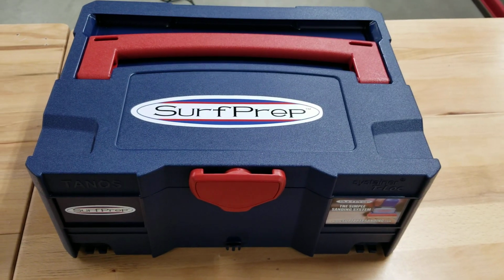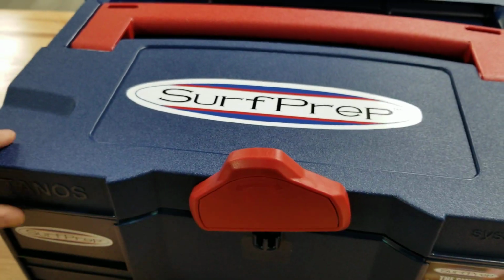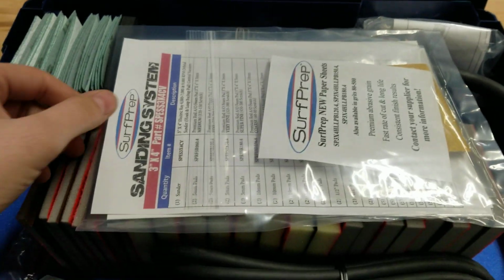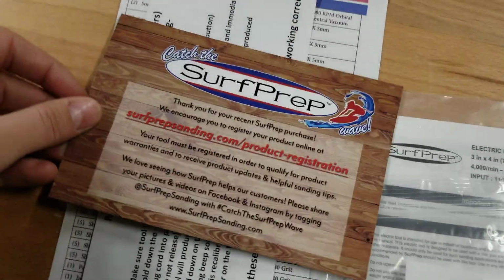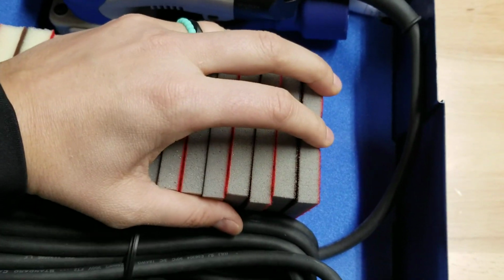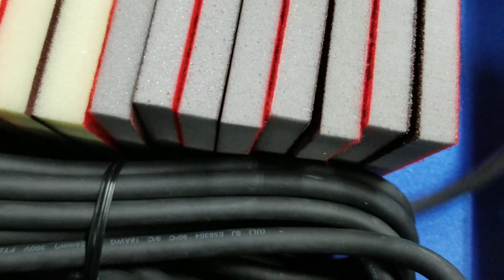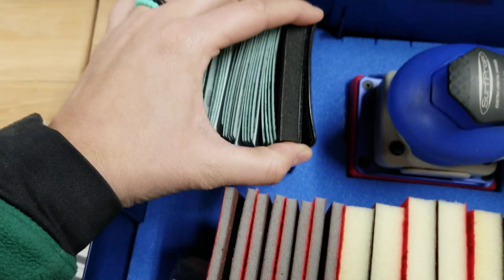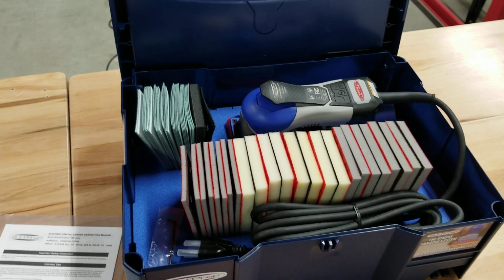Most Popular Sanding System Starter Kit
Check out what comes in SurfPrep's most popular sanding system kit.